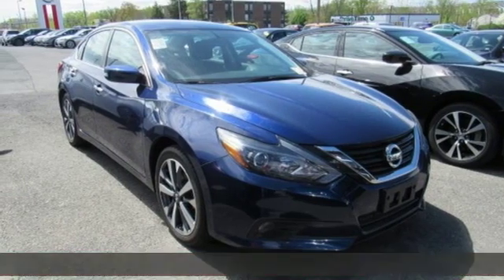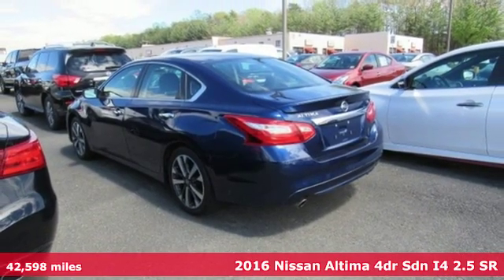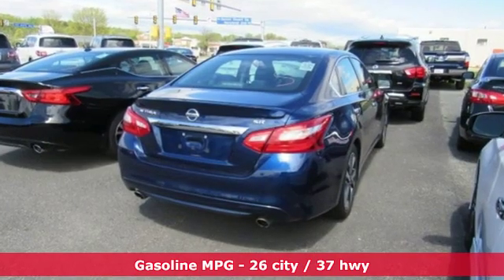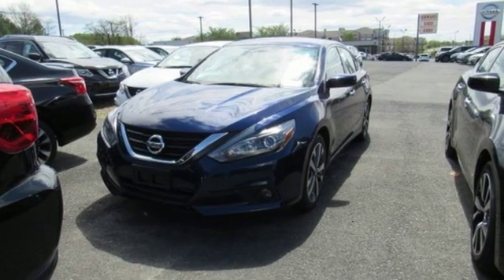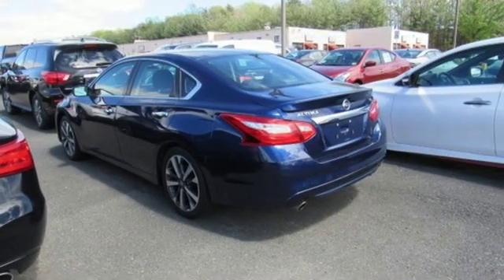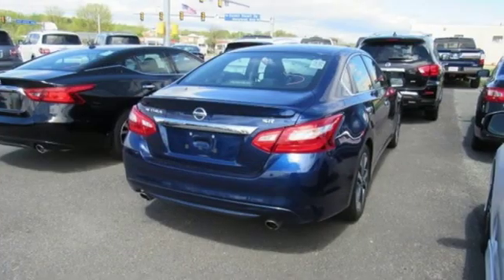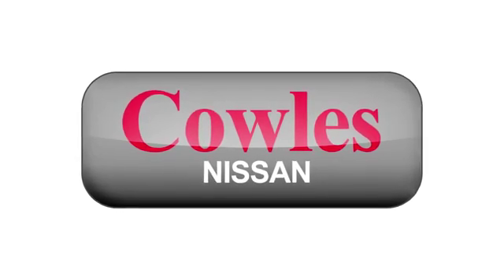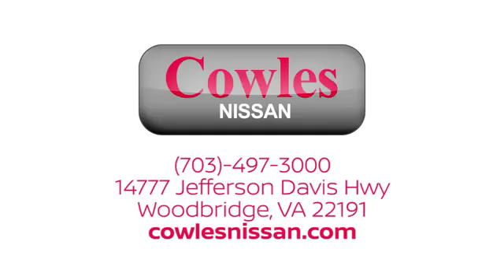Used 2016 Nissan Altima Washington DC VA Woodbridge, VA P15121 - SOLD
Year: 2016
Make: Nissan
Model: Altima
Trim: 2.5 SR
Engine: 2.5L 4-Cylinder DOHC 16V
Transmission: CVT with Xtronic
Color: Blue
Interior: charcoal
Mileage: 42598
Stock #: P15121
VIN: 1N4AL3AP8GC173093
Deep Blue Pearl 2016 Nissan Altima 2.5 SR FWD CVT with Xtronic 2.5L 4-Cylinder DOHC 16V Altima 2.5 SR, 4D Sedan, 2.5L 4-Cylinder DOHC 16V, CVT with Xtronic, FWD, Deep Blue Pearl, charcoal Cloth.brbrAsk about our Special Rates this month! Recent Arrival! 26/37 City/Highway MPGbrbrAwards:br * 2016 KBB.com 10 Best Sedans Under $25,000brCowles Nissan of Woodbridge has been family owned and operated for over 37 years!

Address:
14777 Jefferson David Hwy